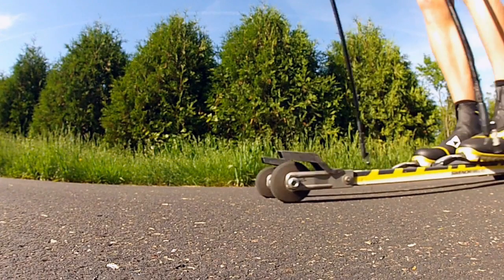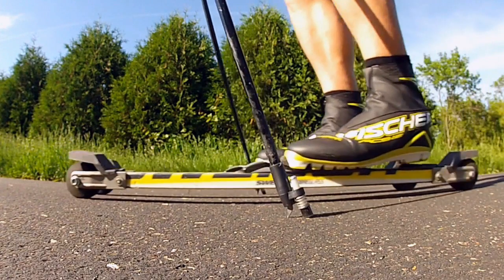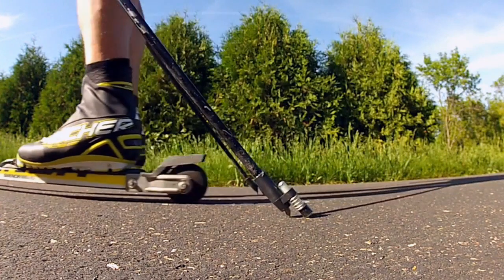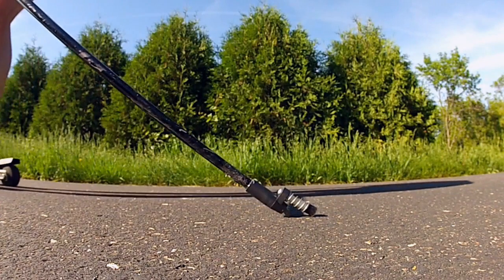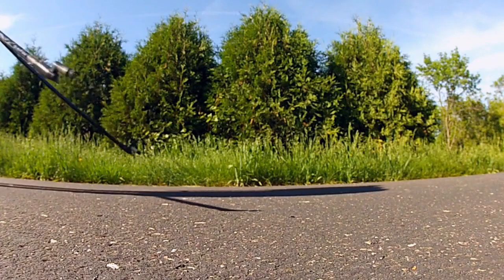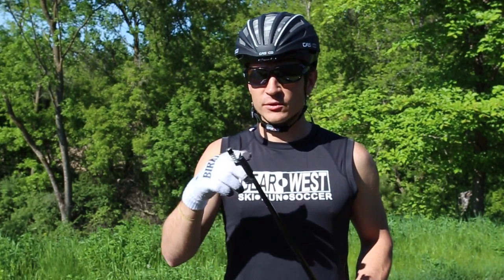V2 Spring Rollerski Ferrules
Matt reviews the new spring-loaded rollerski ferrules from V2. These unique ferrules are designed to dampen the shock of each pole strike, thereby decreasing the risk of shoulder and elbow tendonitis. To purchase this product click the following